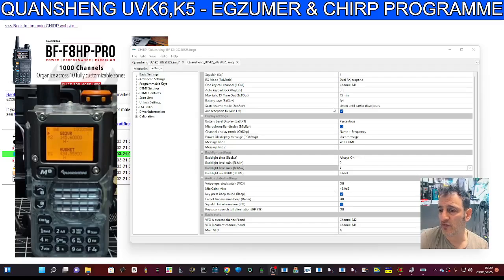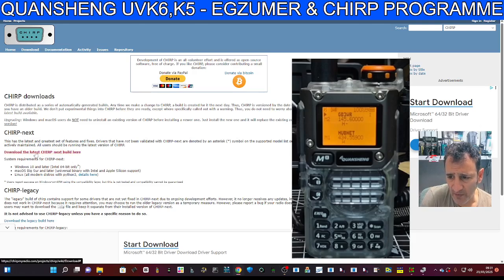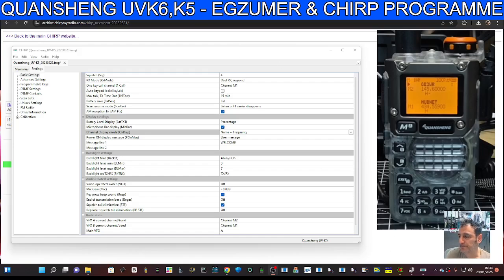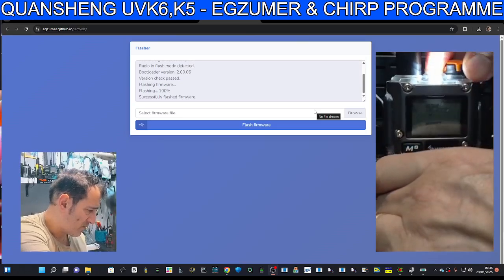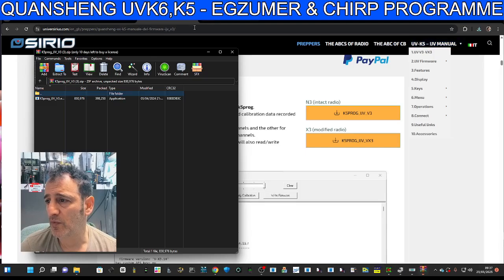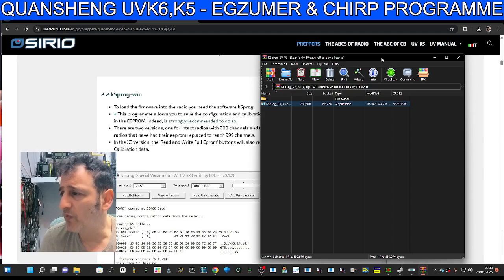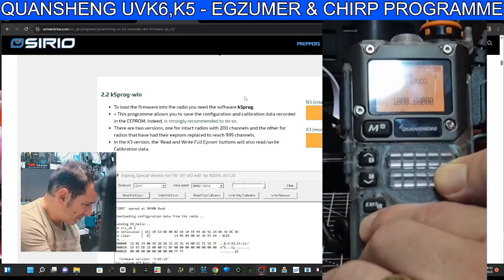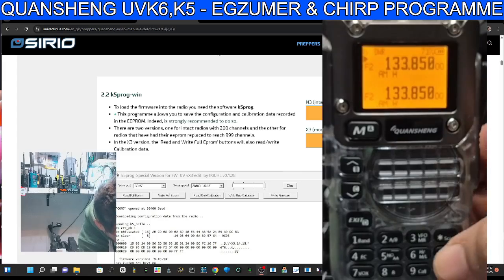QUANSHENG UV-K6 - K6 Egzumer Firmware & Chirp Programing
Egzumer Bin File v.22 - Direct Download
Aliexpress Purchase Transparent UV/K5 K6